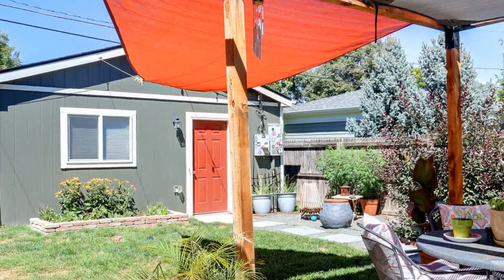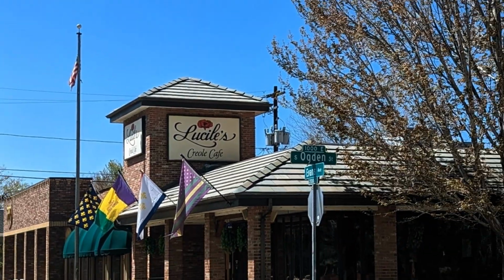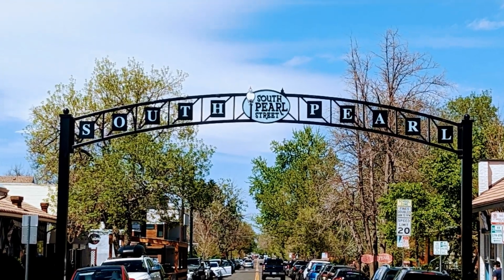Explore Denver's Platt Park: Where Vintage Charm And Modern Design Collide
Join me and we step inside 2033 S Ogden in Denver's Platt Park, a house that offers a perfect blend of classic vintage details and modern floor plan design. From the Viking refrigerator to the wood countertop and vintage lighting, every aspect of this home is a testament to timeless style and sophistication.

Hi, I’m Amy Cesario, a Realtor with Compass – Denver Real Estate and this is “My Denver View”. I’ve been helping people buy and sell houses all over Denver for 25+ years and I like to share my view of the housing market and the city with you.

I am so grateful to my subscribers, friends, and family for watching my videos!